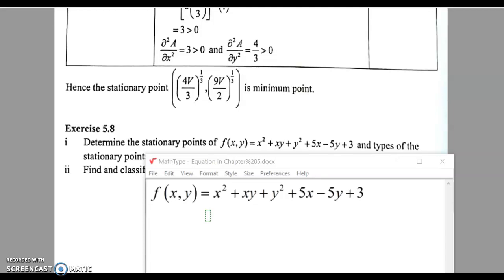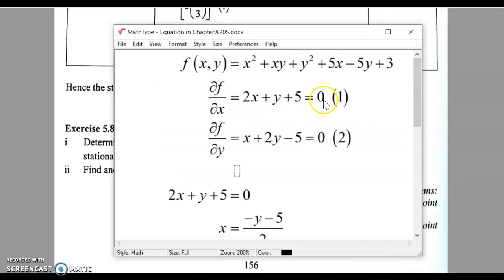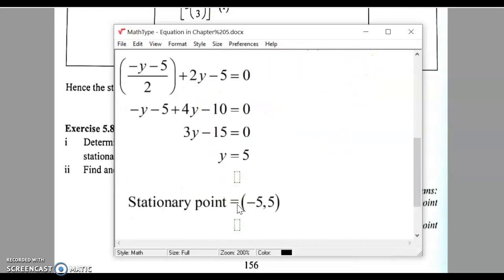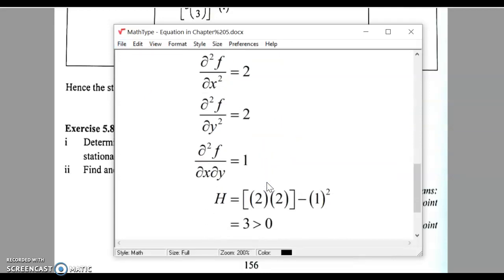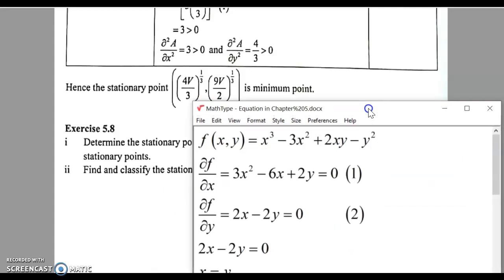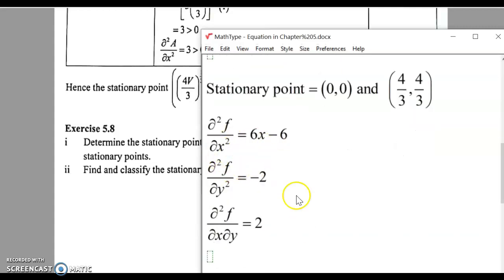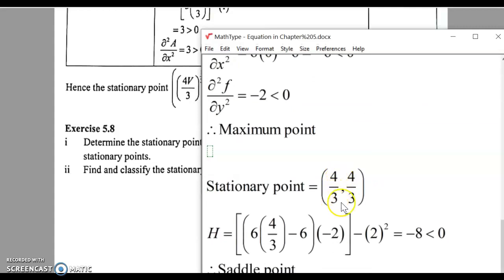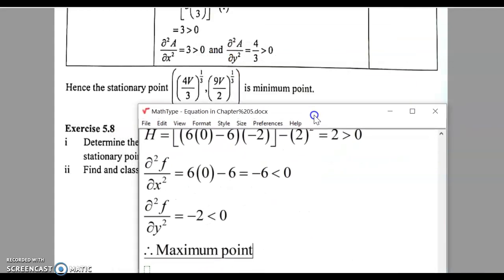85. Hessian Function (Exercise 5.8)